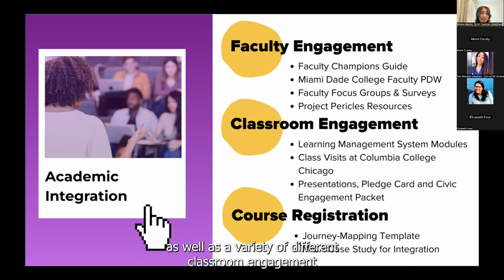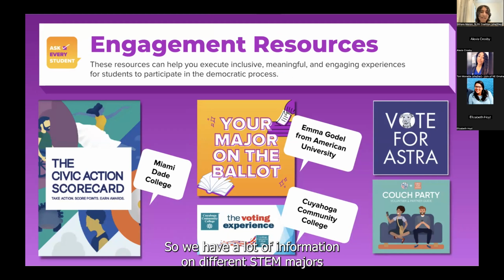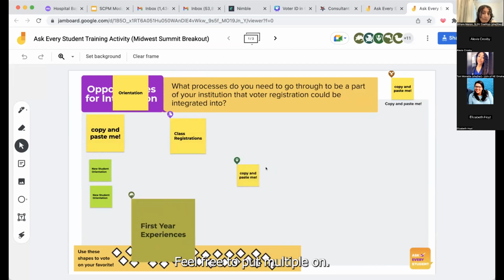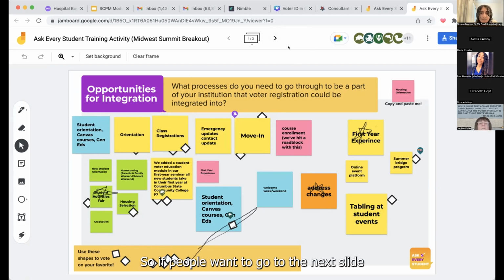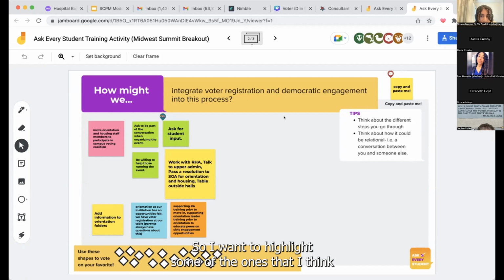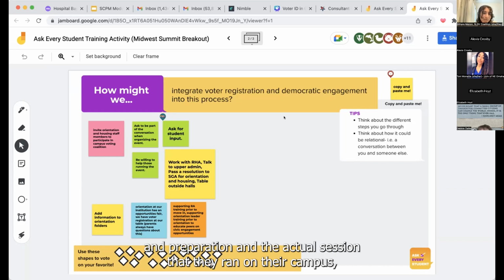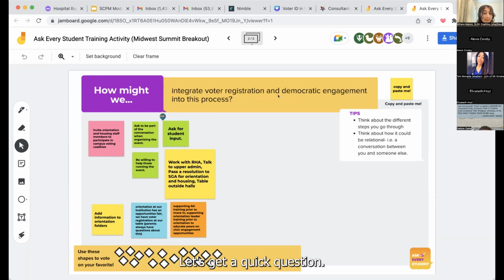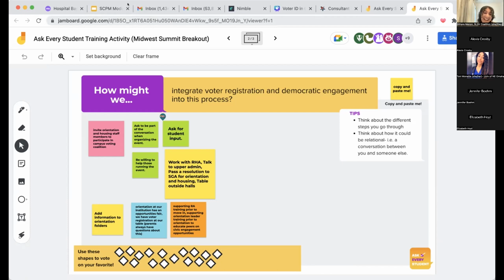Midwest Summit 2023: Ask Every Student Workshop